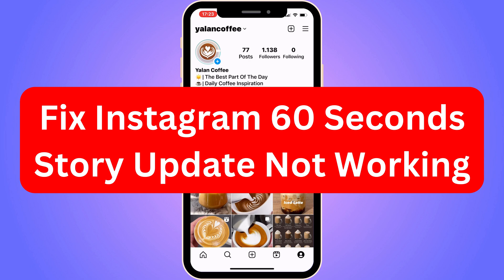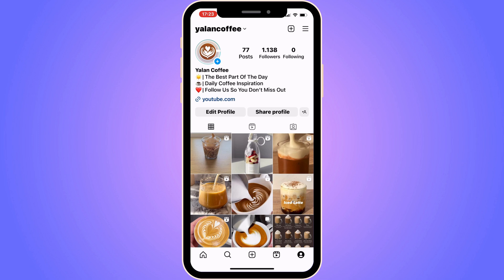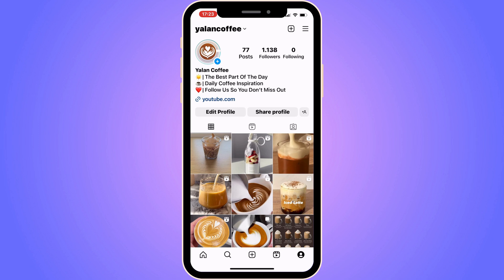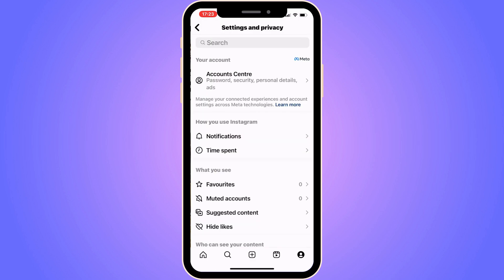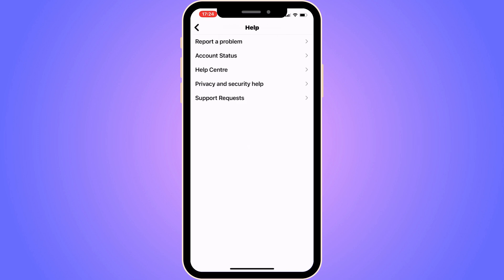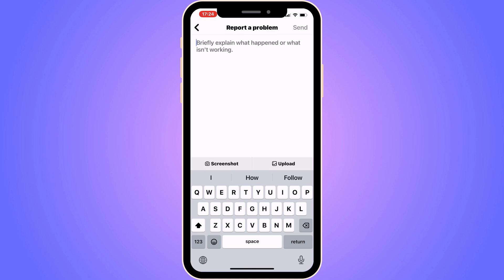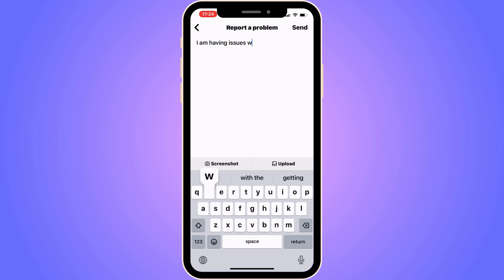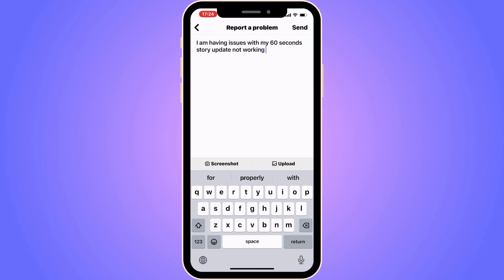Fix Instagram 60 Seconds Story Update Not Working (2025)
If you want to be able to fix the issue of the Instagram 60 seconds story update not working, then this video will be perfect for you!